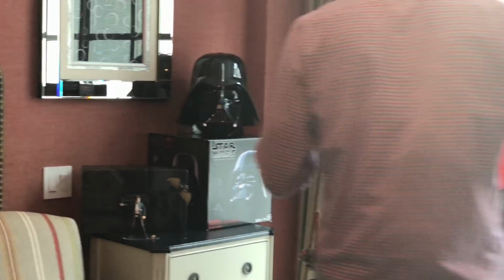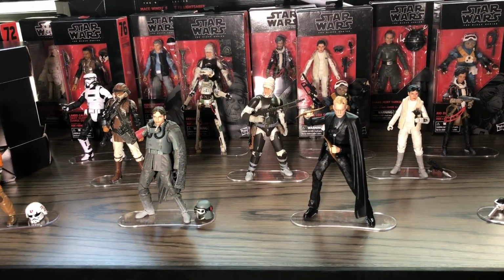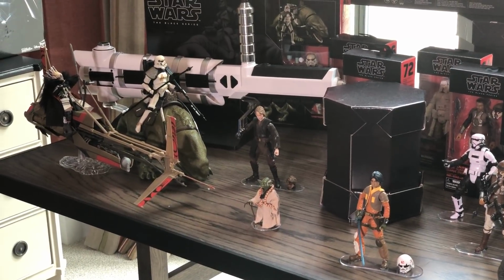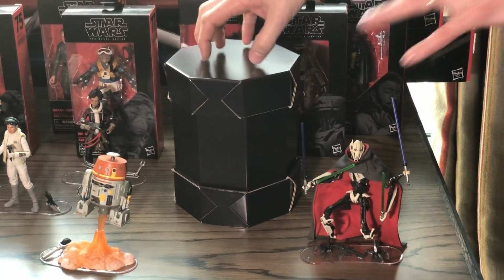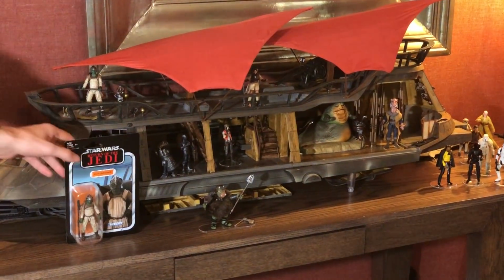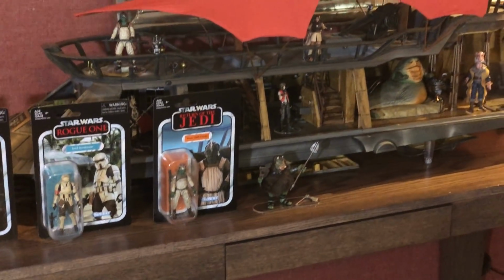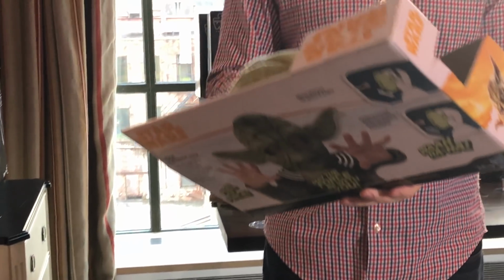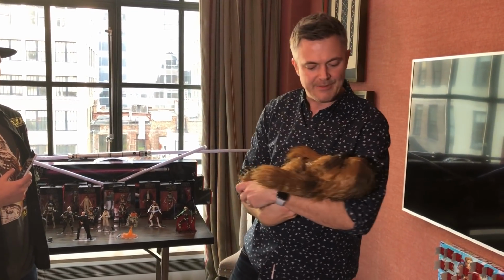Hasbro Press Day NYCC Reveals 4th October 2018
Press event reveals video from New York Comic Con on the morning of October 4th 2018, with Steve Evans and Patrick Schneider from Hasbro.

Hasbro revealed new Star Wars products for the Black Series, The Vintage Collection and 3.75" figures for Star Wars Resistance.

Jedi News was there to capture the reveals.